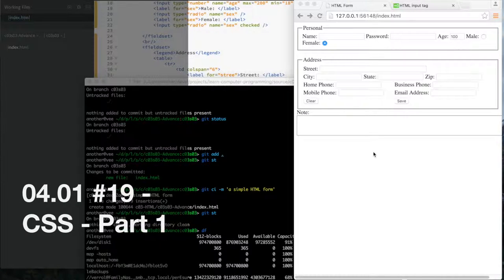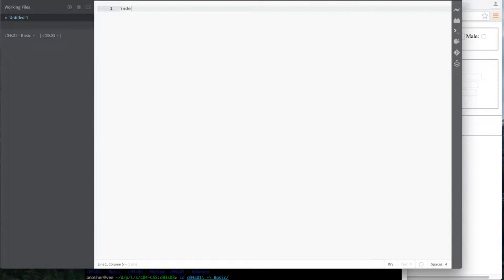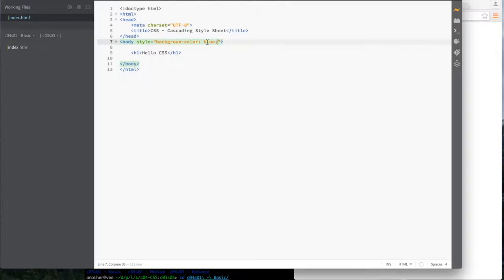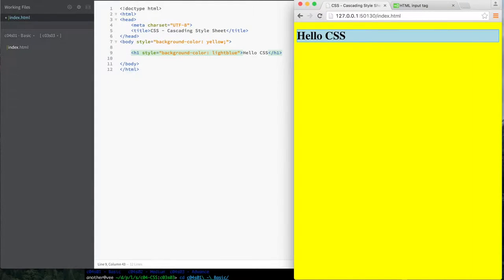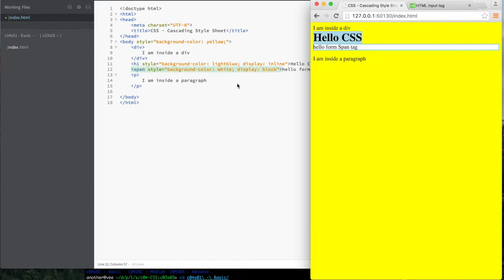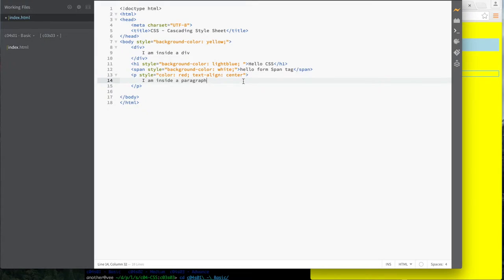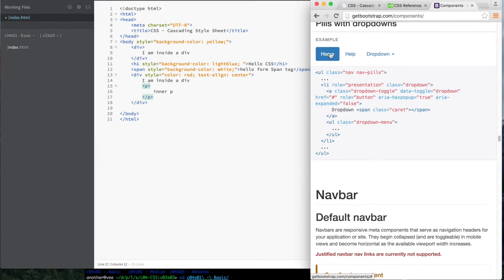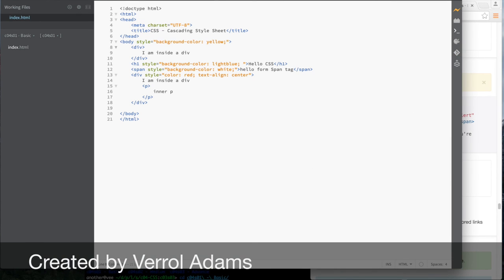04.01 - #23 - CSS - Introduction To Cascading Style Sheet (CSS)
Hello there, welcome back.
In this video,we are waddle into CSS water pool. Don't worry, we won't be getting too far in. I will cover how to do simple things like change the background color, text color and a few other things. All in all, I think we cover only about four CSS style properties.

One more thing, unlike previous videos which were 25-30 minutes. This video is about 17 minutes, so just above the 15minutes mark, but not by too much.